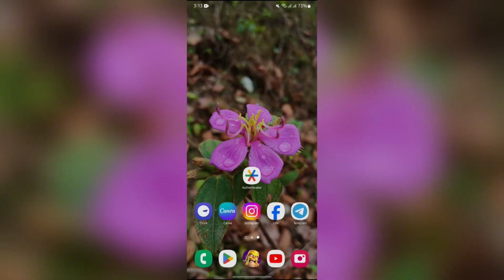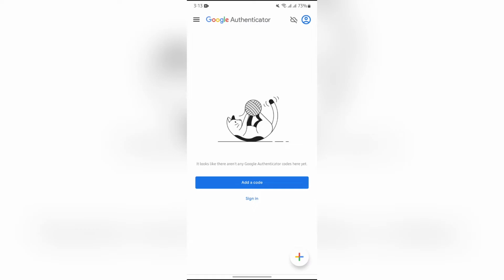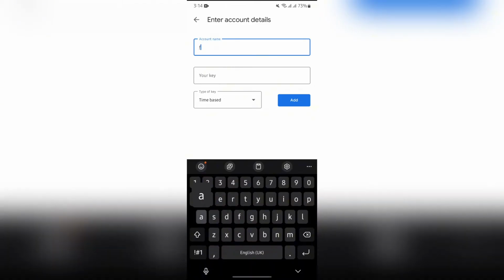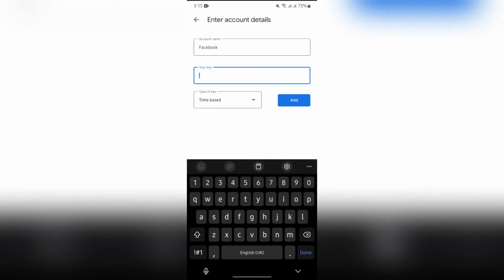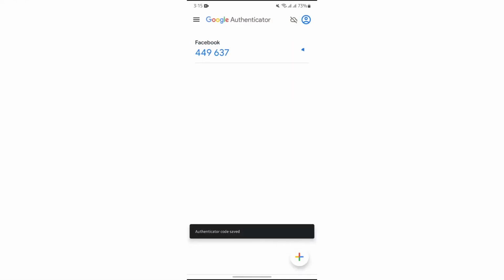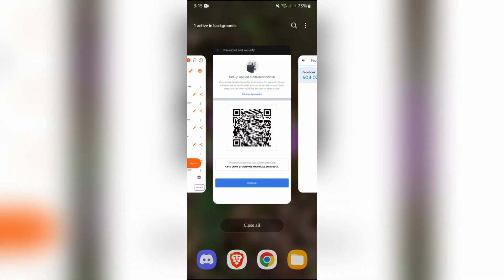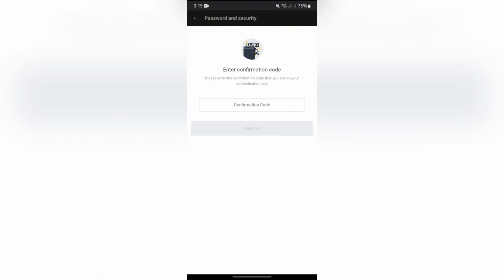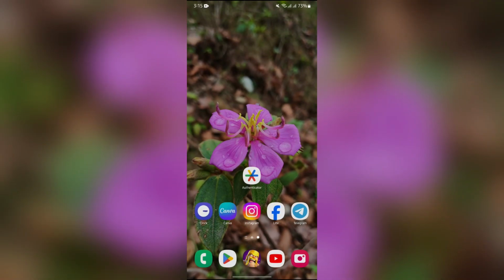How to Use Google Authenticator in Facebook (2024) | Microsoft Authenticator Tutorial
Learn how to add an extra layer of security to your Facebook account by using Google Authenticator. This video will guide you through the process of enabling two-factor authentication.